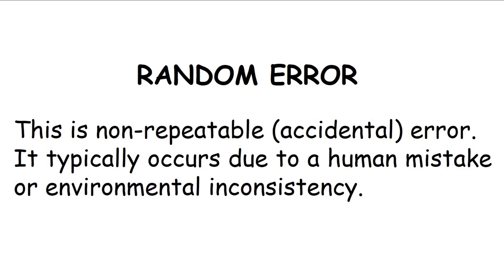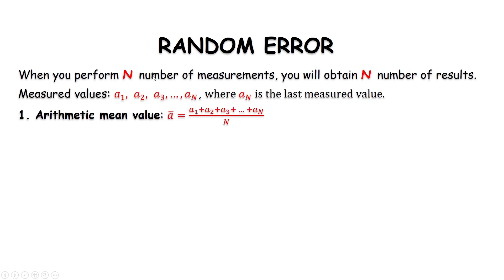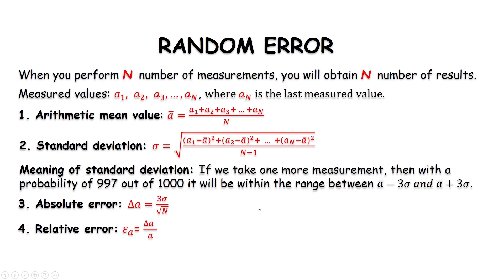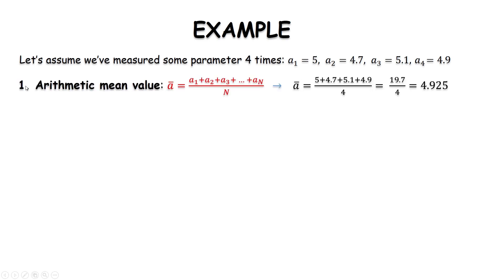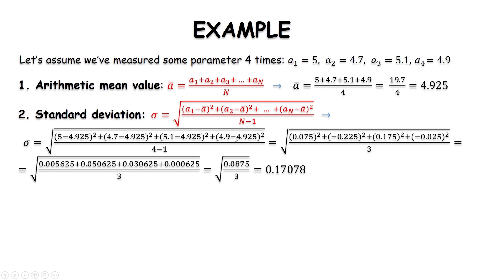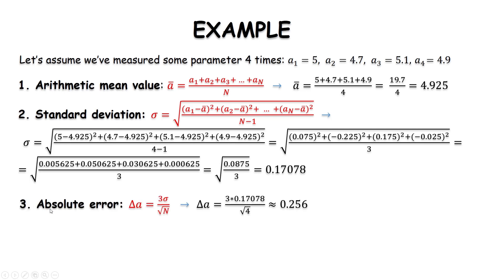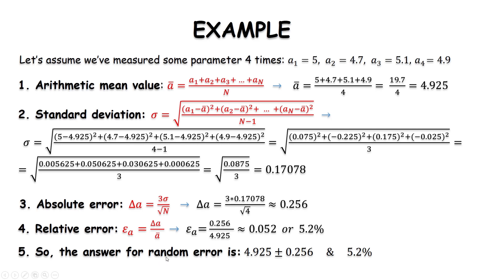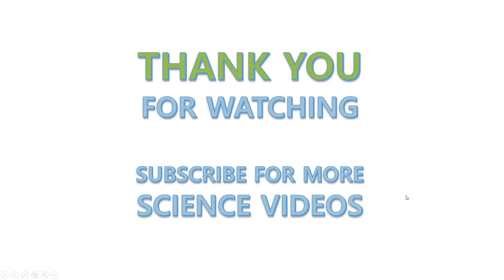How to calculate random error